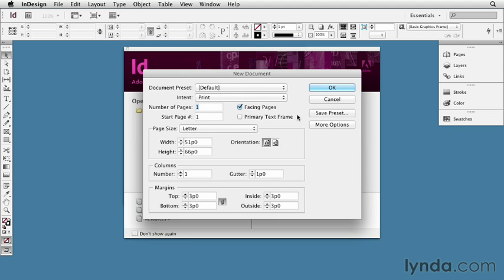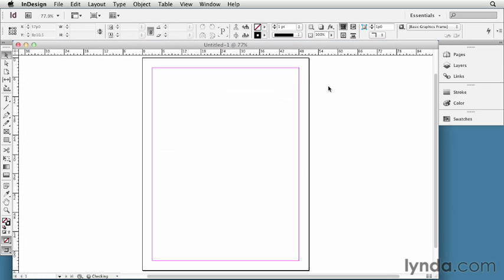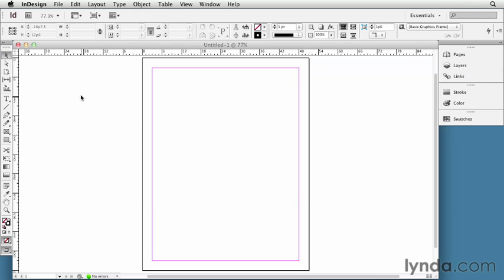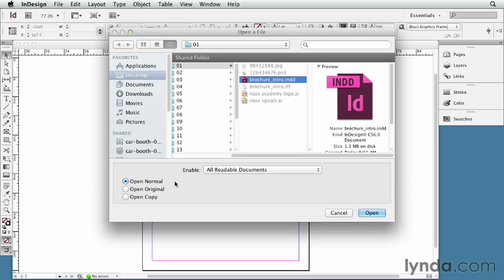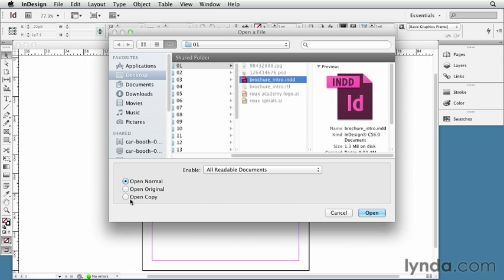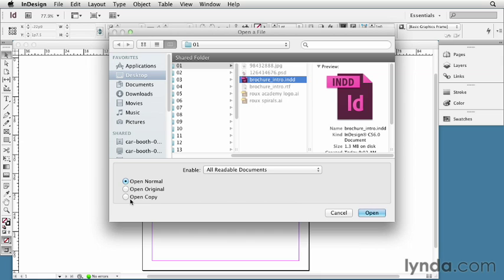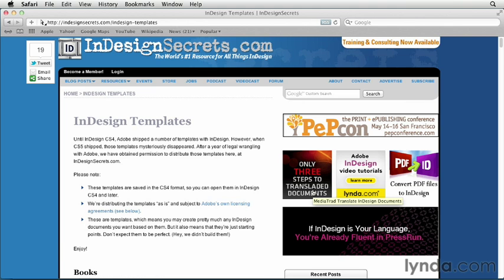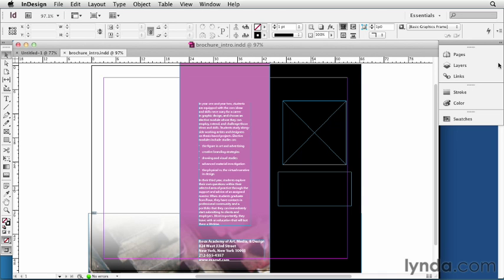96305 01 01 SC11 gettingstarted